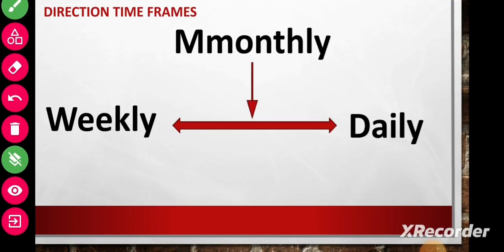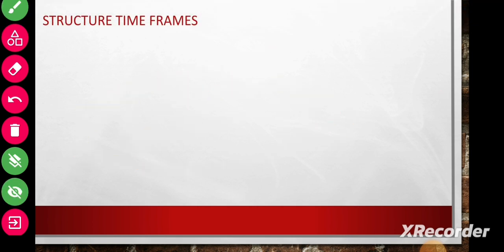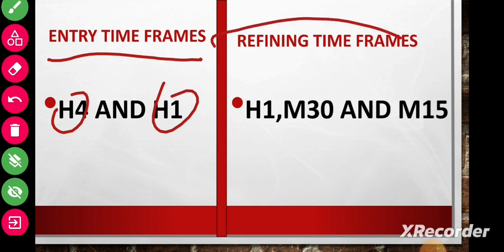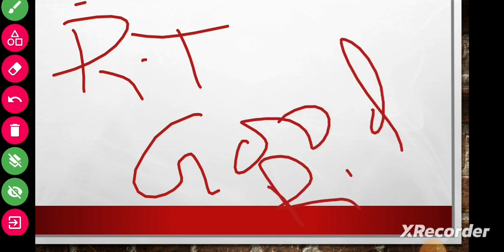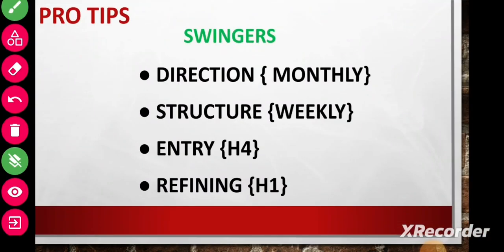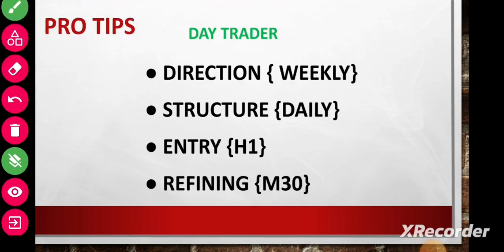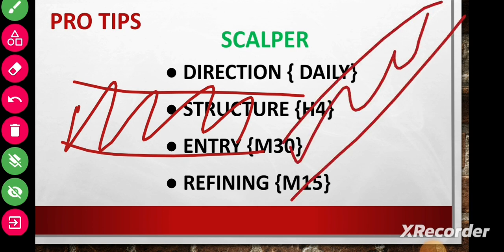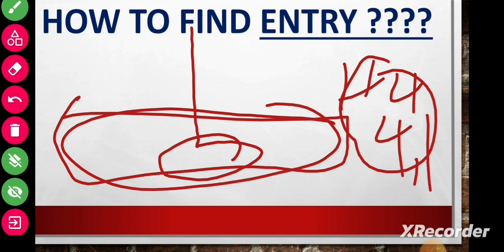Avoid This Mistake: Why You're Failing in Forex